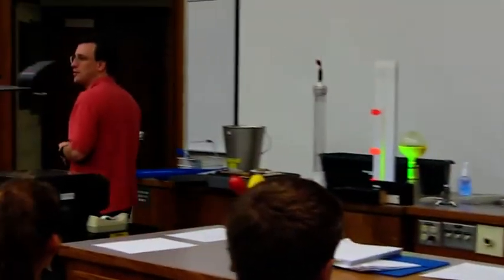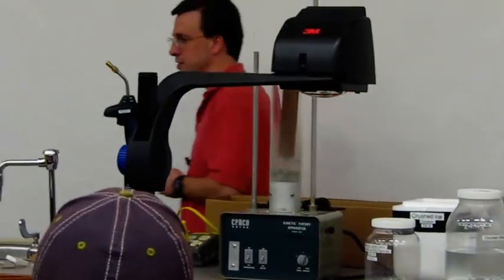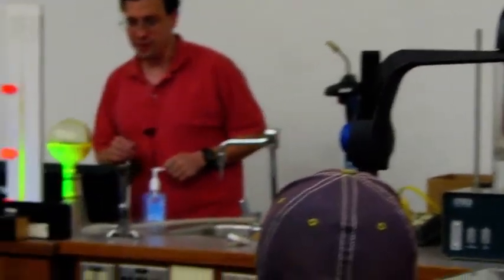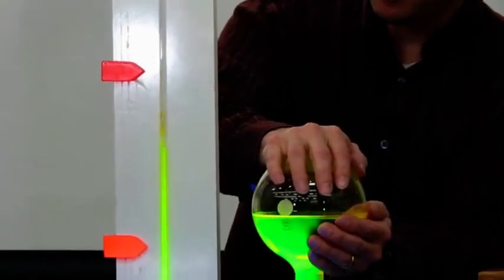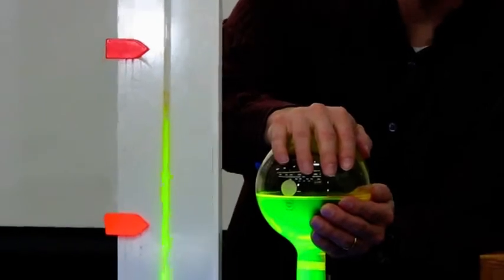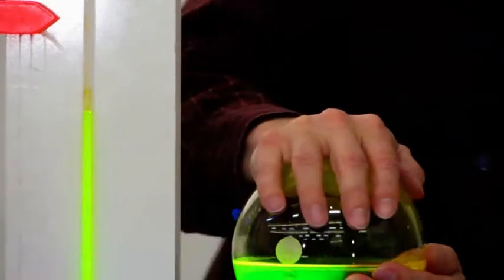Liquid bulb thermometer